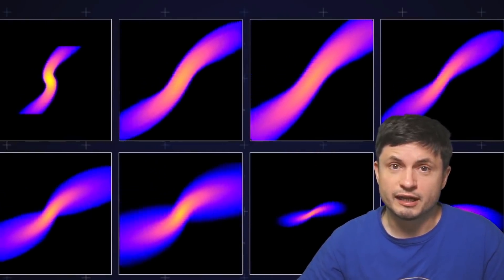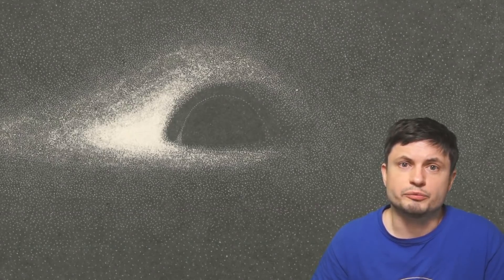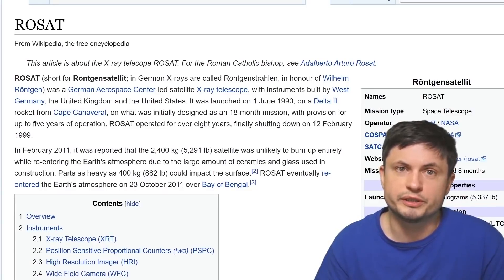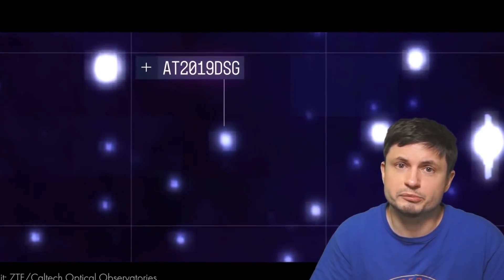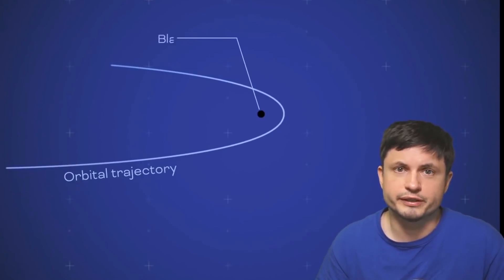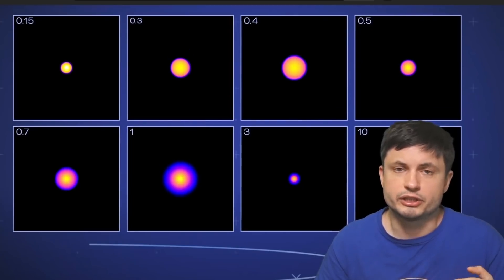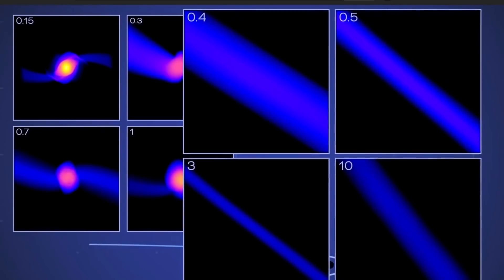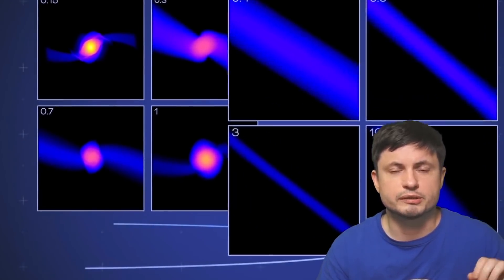Simulations Reveal What Happens To Stars Near Massive Black Holes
Hello and welcome! My name is Anton and in this video, we will talk about tidal disruption events

Tybie Fitzhugh
Viktor Óriás
Les Heifner
theGrga
Steven Cincotta
Mitchell McCowan
Partially Engineered Humanoid
Alexander Falk
Drew Hart
Arie Verhoeff
Aaron Smyth
Mike Davis
Greg Testroet
John Taylor
EXcitedJoyousWorldly !
Christopher Ellard
Gregory Shore
maggie obrien
Matt Showalter
Tamara Franz
R Schaefer
diffuselogic
Grundle Muffins

M. Kornmesser / ESO.